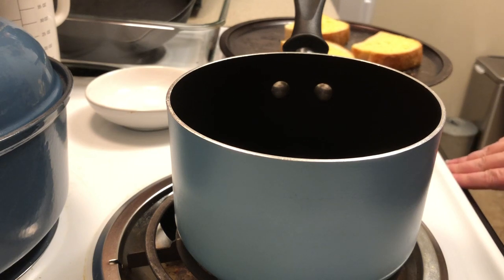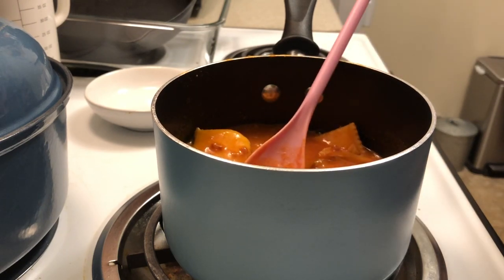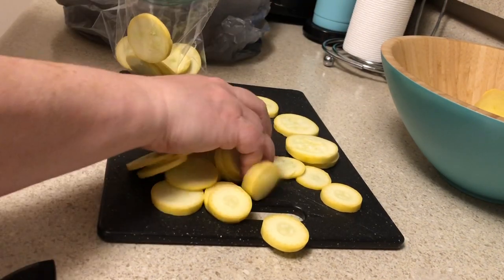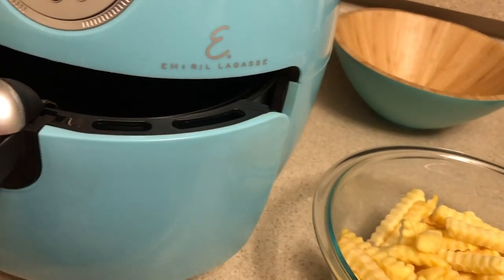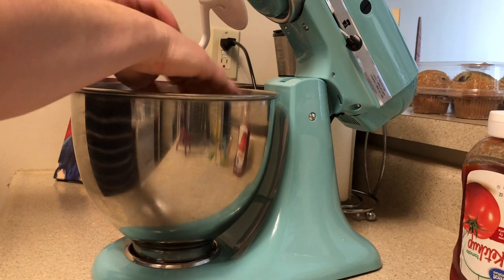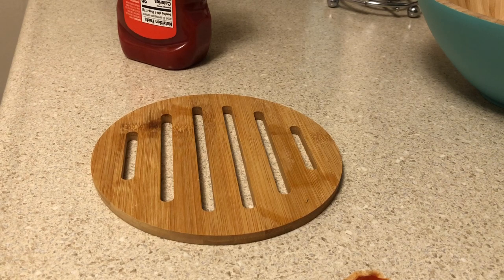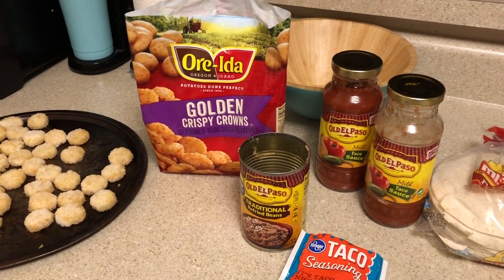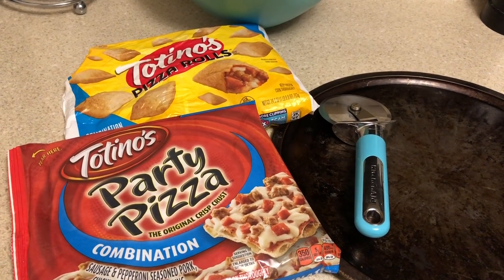#1 What’s for Dinner Let’s Plate it Up!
Ravioli
Fried Squash.
Smash Burgers
Meatloaf
Open Face Tacos
Frozen Pizza

Ravioli - Great Value Brand

Fried Squash - Dip in egg wash and then dip on corn meal.  Fry on stovetop in vegetable oil and add salt and pepper on both sides.

Smash Burgers - Season ground beef with Tony’s Creole seasoning, garlic powder, salt, and pepper

Meatloaf (I halfed this recipe)
2lbs lean ground beef
1lb pork sausage
18 saltine crackers crushed
1/2 green pepper chopped
1/2 onion chopped
2 eggs lightly beaten
1 tsp yellow mustard
1/2 cup ketchup

Combine all ingredients except ketchup and form into loaf. And put in lightly greased loaf pan. Bake at 350 for an hour and take out and drain grease and pour ketchup on top and bake an additional 15 minutes.

Open Face Tacos - brown ground beef with taco sauce and taco seasoning.   I like to add the Ore Ida crispy crowns on my tacos.  Favorite side rice is Knorrs Spanish Rice

Frozen Pizza & Pizza Rolls - Totino’s brand is my favorite.